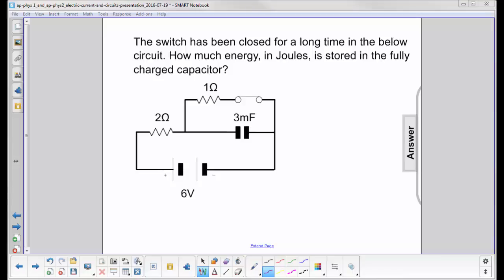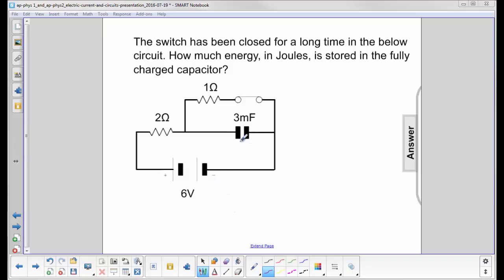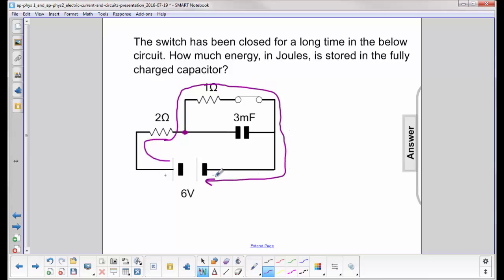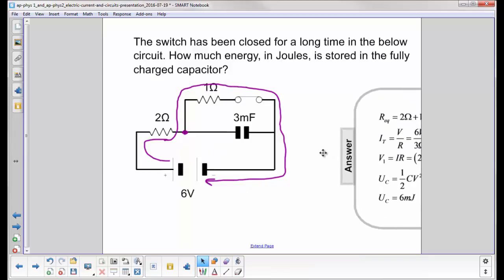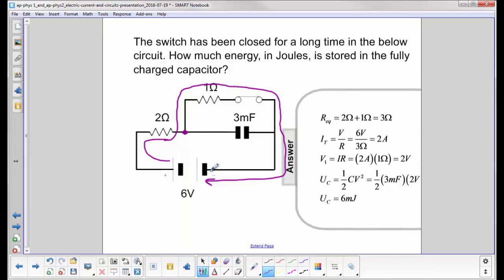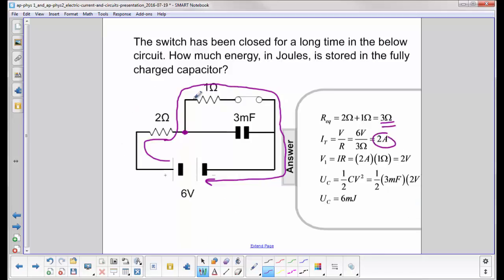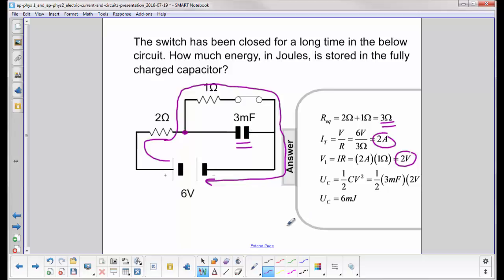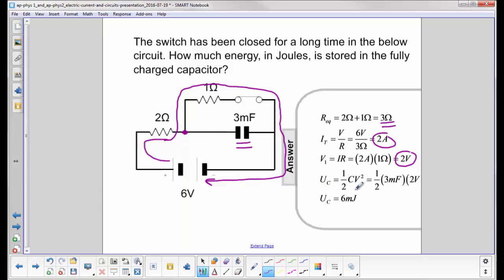AP1, AP2 Current Question 54